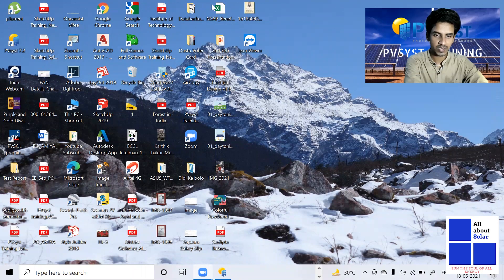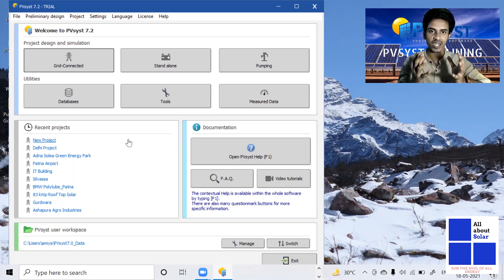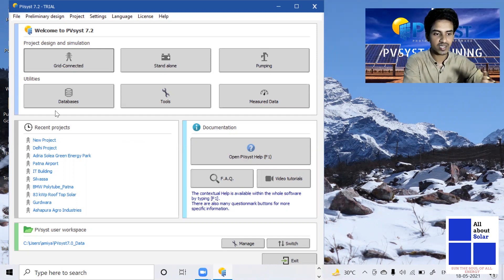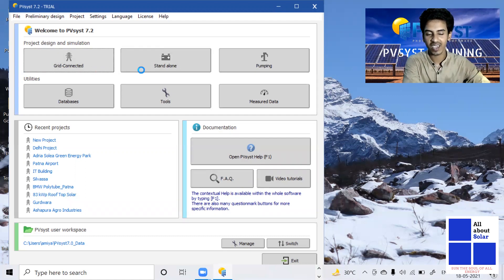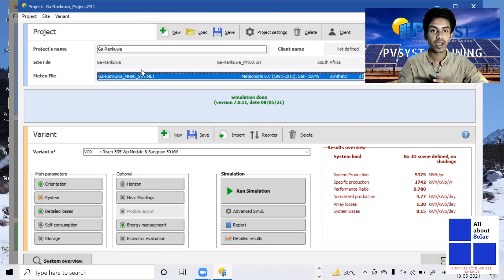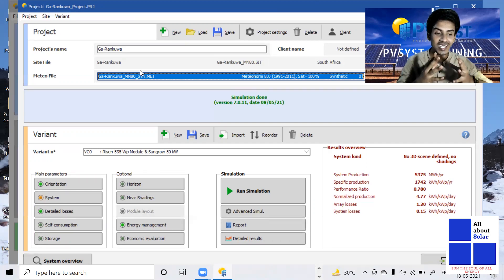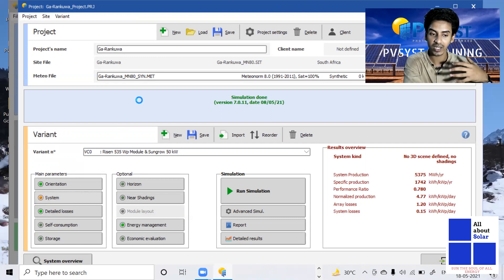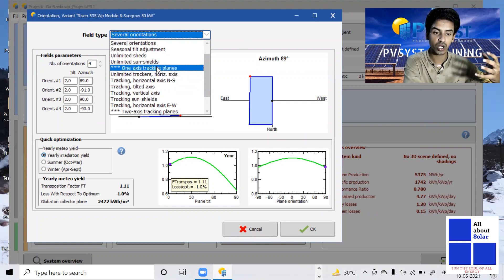PVsyst Software Training for Solar PV Plant Designing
Hello friends, I hope you all are doing well during this pandemic situation. It's a great opportunity for all the engineers to enhance their skills in the field of Solar Energy.
This training is not only for the PVsyst software, but it will also help you to clear the concept of Solar PV Plant technical aspects.
👉Course Detail :
i) Technical parameters related to Pvsyst Software(PVsyst 7)
ii) How to create PAN file & OND file
iii) How to decide the strings of PV Plant
iv) Explanation of Azimuth Angle
v) Explanation of Optimum Tilt Angle
vi) How to get hourly generation from PVsyst
vii) How to design a Pumping System in PVsyst software
viii) How to shadow analysis in PVsyst software
Training Schedule:
Daily session from 22nd May to 6th June
Session Timing: 7.30 PM to 9.30 PM
Platform: Zoom Meeting
Training Language: English
Last Date of Registration: 22nd May

Thanks,
Amiya
All About Solar